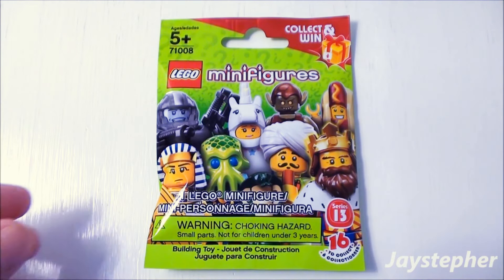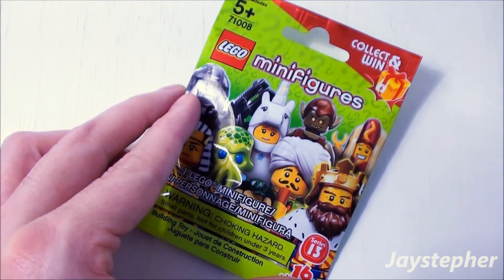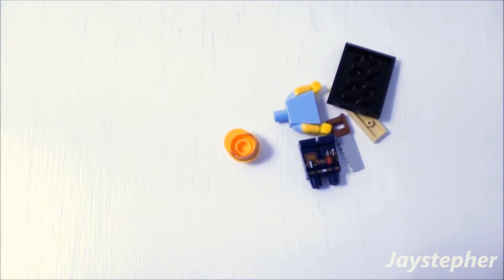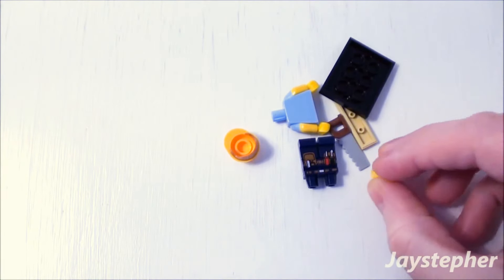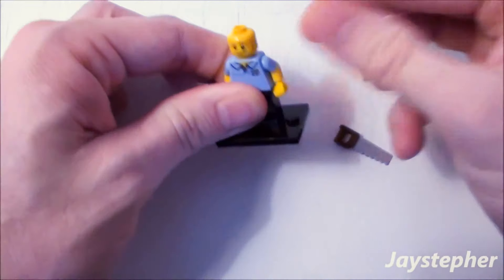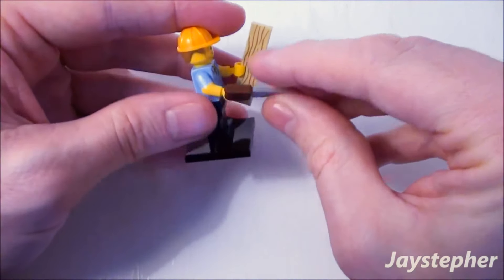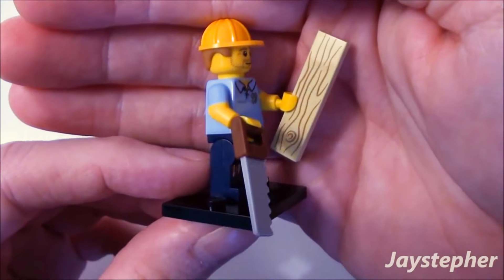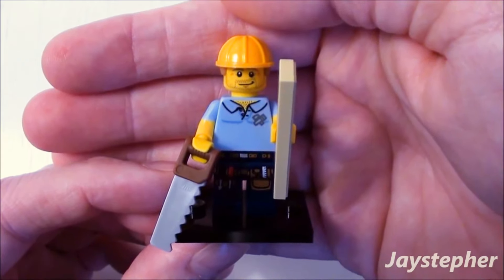LEGO Series 13 Minifigure Mystery Pack 4 71008 Exploration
Complete exploration of a Series 13 LEGO Minifigures mystery pack 71008. Let's see what minifigure lies inside. At the time of this review, this mineifigure pack retailed for $3.99.